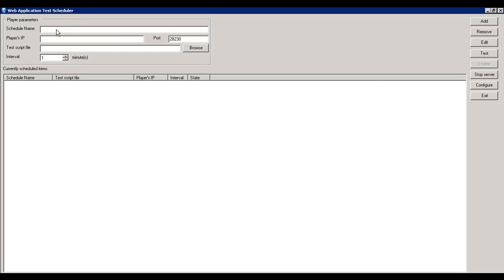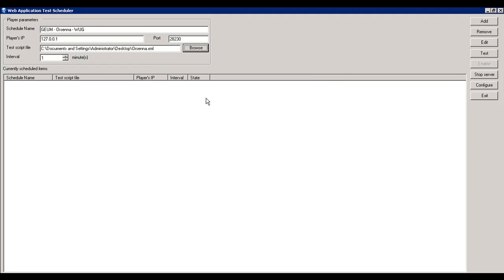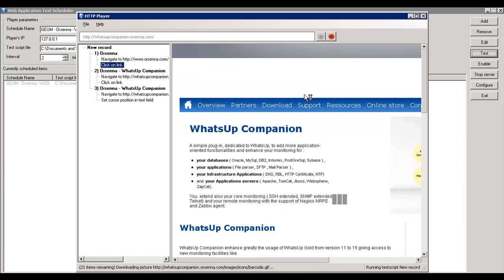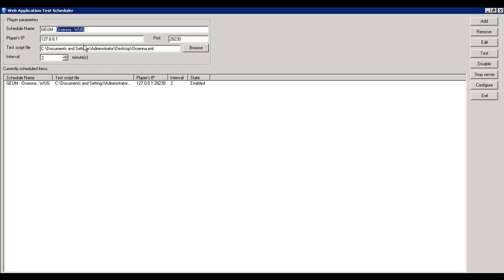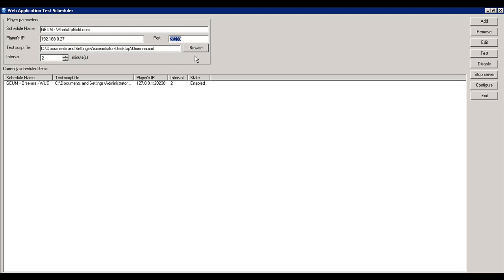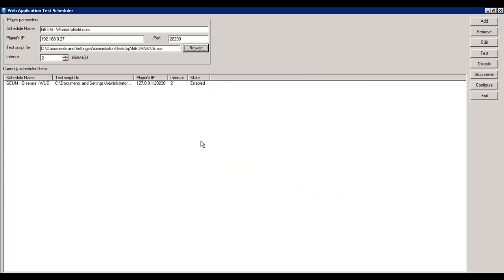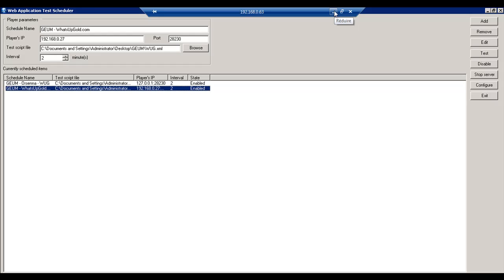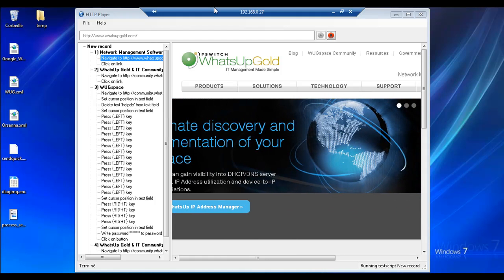Global End-User Monitoring - GEUM -Scheduler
Learn more about GEUM scheduler in this brief video